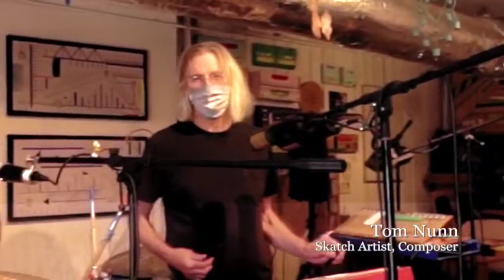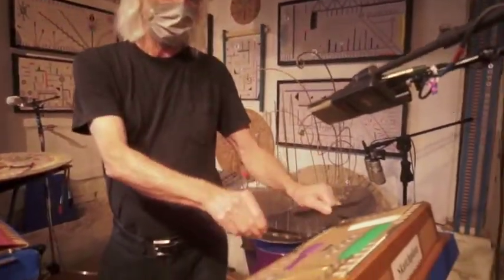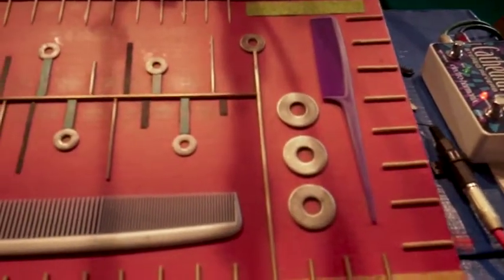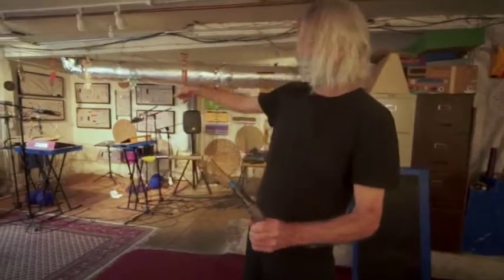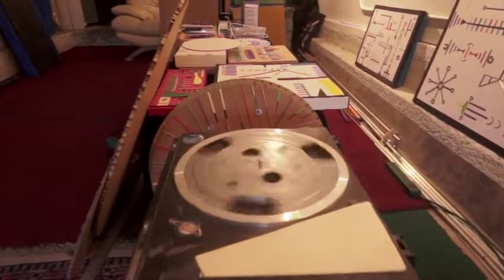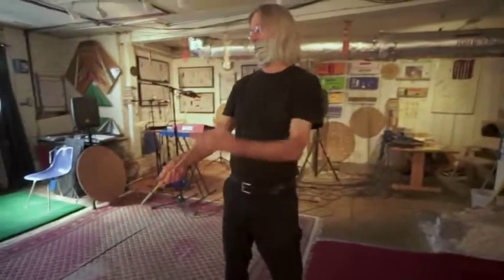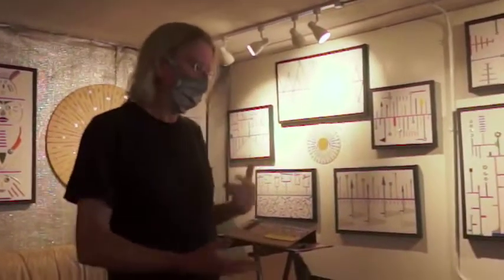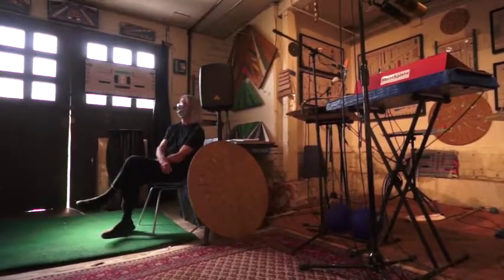Meet the Maker #3 -Tom Nunn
As part of Thingamajigs' Shelter in Music project, we visit multi-instrumentalist Tom Nunn's studio as he demonstrates his unique musical instruments and how to make them at home.